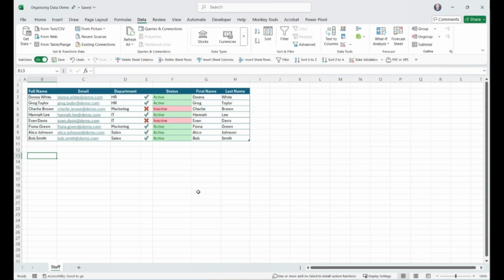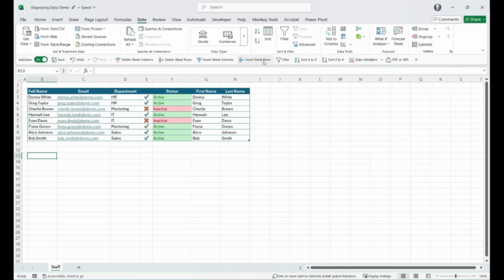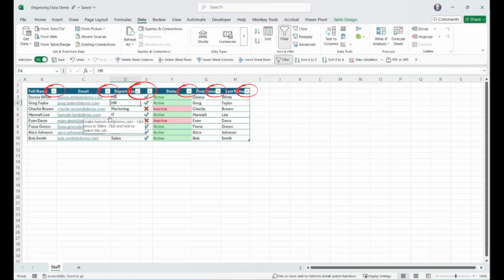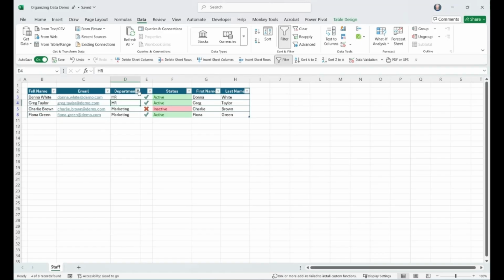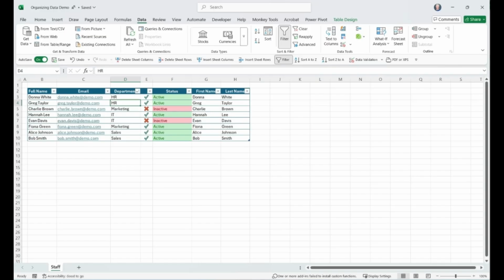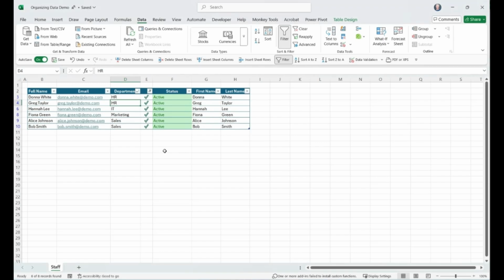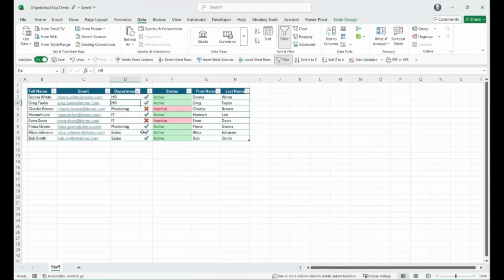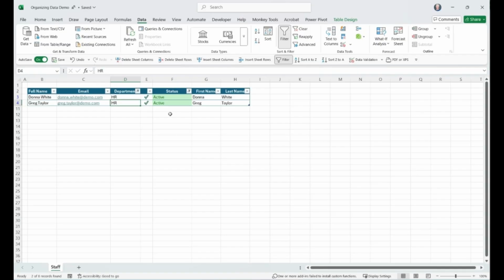Filtering Data in Excel — Fast & Easy Tutorial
In this video you’ll learn how to:
✅ Apply filters to your table
✅ Filter by text, colour, or icons
✅ Combine filters across multiple columns
✅ Quickly clear filters and start fresh

This is part of my Cleaning & Organizing Data series where I cover the core skills every Excel user should know:

1️⃣ Remove Duplicates: avoid double-counting clients, invoices, or transactions
2️⃣ Text to Columns: break apart names, addresses, or codes (this video!)
3️⃣ Filter by Colour, Icon, or Value: zero in on what matters most

Coming Soon:
Trim Spaces: fix sneaky spaces that break lookups
Find & Replace: clean recurring typos or change codes in bulk

When your data grows, scrolling through endless rows becomes a time-waster. Filtering by colour, icon, or value helps you instantly focus on what needs attention—whether it’s overdue tasks, inactive clients, or top-performing products. Small habits like this can make a big impact on how efficiently you work in Excel.

Pro Tip: Save yourself a headache later & keep your data in a proper Excel Table (Ctrl + T). That way, your filters stay active even as you add new rows.

Let’s Excelerate your business!

Timeline:
00:00 Introduction
00:35 Getting your data ready and applying filters
00:58 Filtering by text or values
01:18 Typing to search within filters
01:37 Filtering by icons
02:07 Filtering by colour (cell or font colour)
02:25 Combining multiple filters
02:46 Why filtering matters and final tips
02:58 Wrap-up and invitation to subscribe